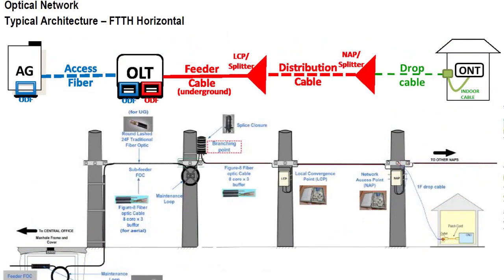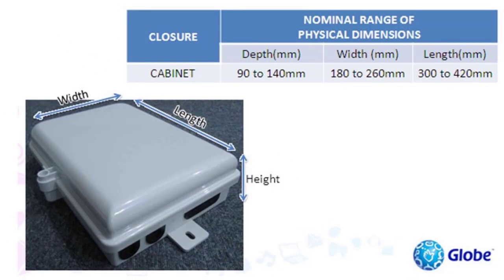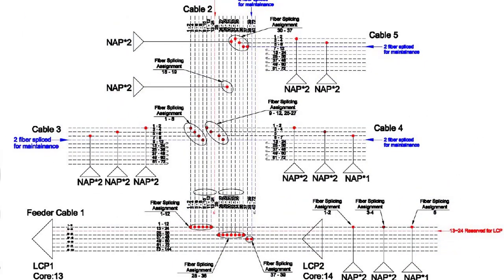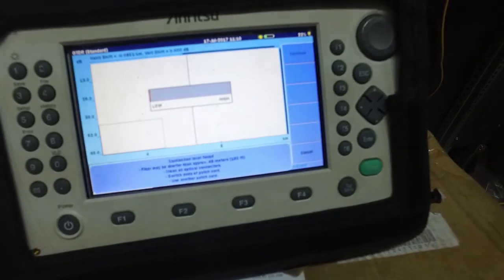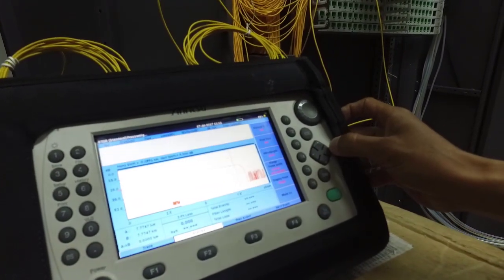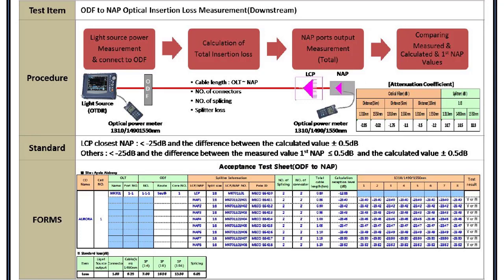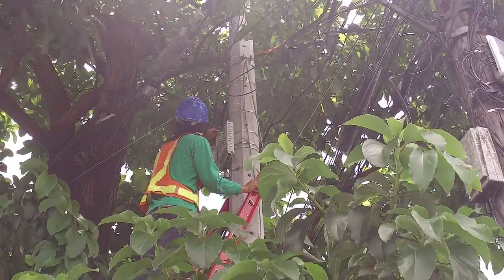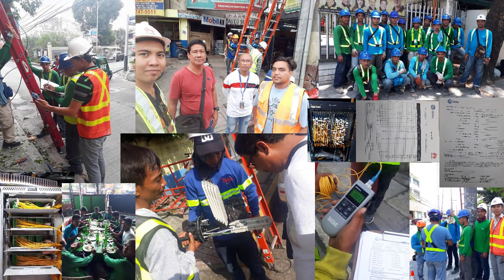FTTH Testing And Acceptance in the Philippines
HI, THIS VIDEO EPISODE WILL TALK ABOUT FTTH TESTING PROCEDURES IN PREPARATION FOR FINAL PROJECT ACCEPTANCE. WE WILL ADAPT HOW GLOBE TELECOM PHILIPPINES IMPLEMENTS THEIR FTTH PROJECTS.  THE VIDEO WILL INVOLVE THE PRESENCE OF FULL TURNKEY VENDOR WHICH WAS HUAWEI PHILIPPINES AND LASAYA RCA OF QUEZON CITY BEING THE SUBCONTRACTOR OF THE PROJECT.

Hands On Video training presentation for OSP / FTTX Project deployment and activities. Philippines Standards.

Contractor: HUAWEI TECHNOLOGIES PHILS. INC.
Client: GLOBE TELECOM
Subcontractor: LASAYA RCA BUILDERS

Presented by: Engr. Emerson Cumlat Jr.